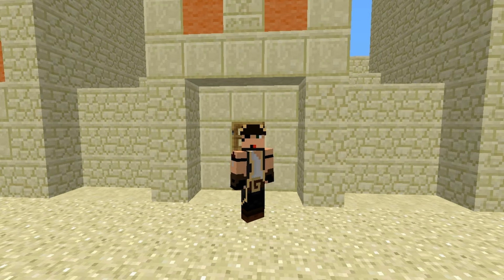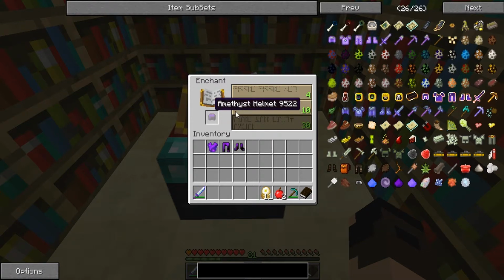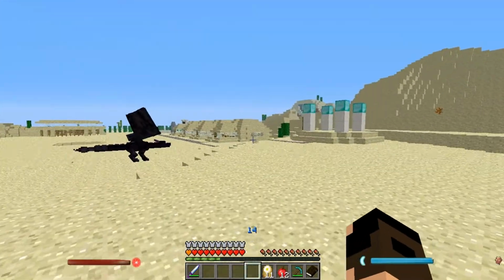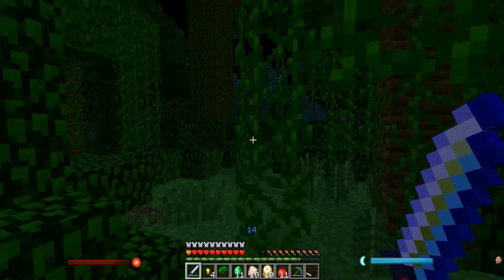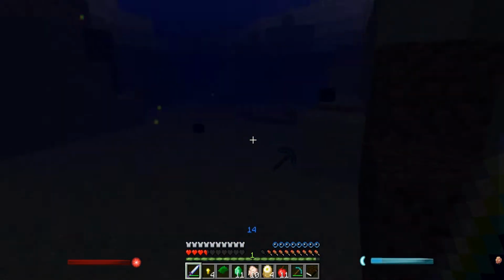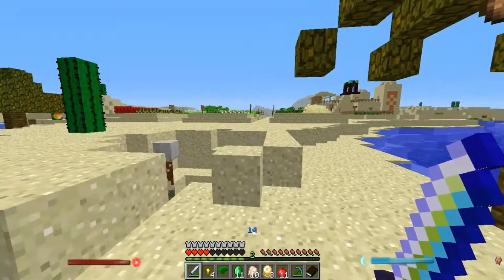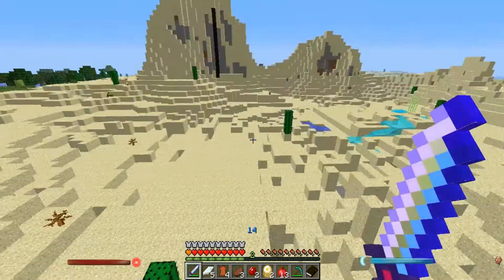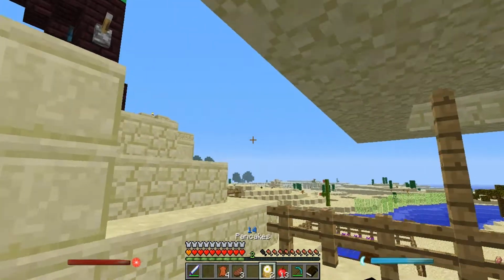VICTORY!!! I Monster Hunters I #44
Hello everyone and welcome to my very own mod pack i pieced together my favorite mods and added some extras which add new monsters, more treasure and more adventures,

so join myself, Moonshyne and Jeff as we set up base and head out to hunt all kinds of weird and horrible creatures.

comment if u wish me to add more mods

Mods:
 1:Ars Magicka 2
2:backback mod
3:biblio craft
4:bicbiomescraft
5:bosscraft
6:chococraft
7:legendary beasts
8:necromancy (maybe)
9:orespawn
10:thaumcraft
11:twilight forest
12:flesh to leather
13:treecapacitor
14:pams harvest
15:witchery
16:mo creatures